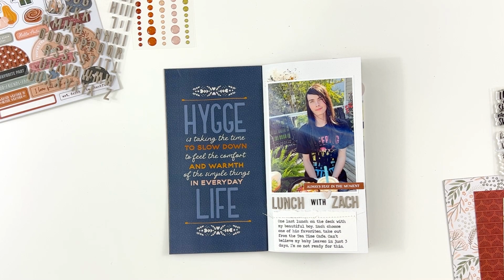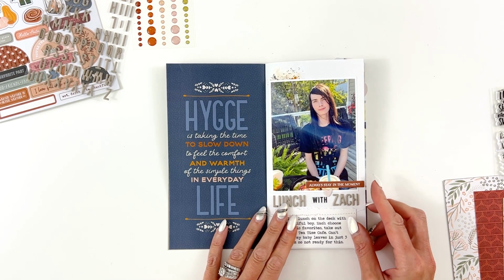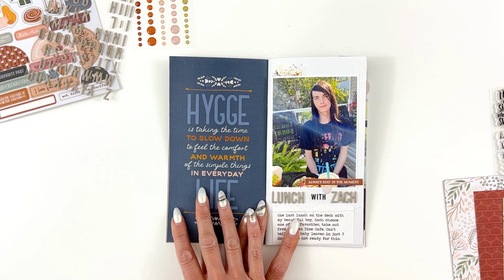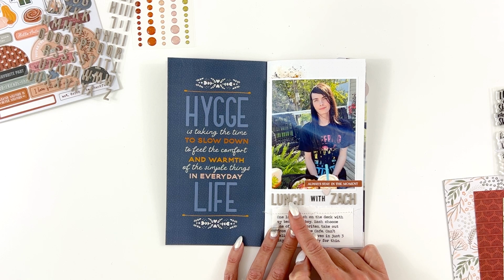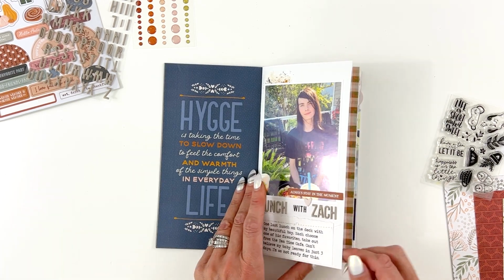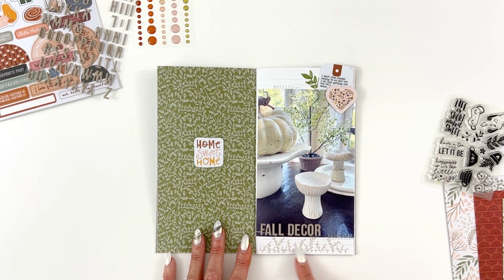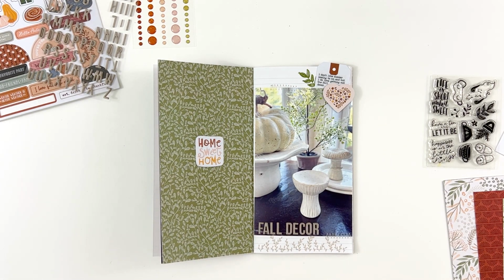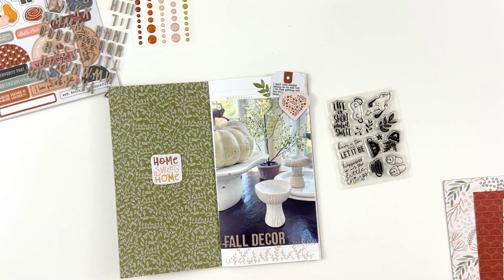"Home Sweet Home" Traveler's Notebook Memory Keeping Layout tutorial with Christine at Cocoa Daisy